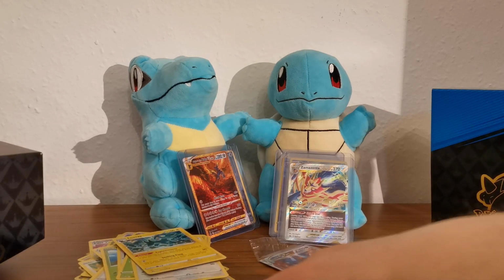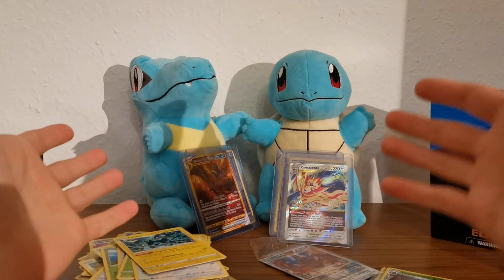*CROWN ZENITH* I GOT A SECRET RARE!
I open an Elite Trainer Box, aka ETB, from the newest Pokemon set, Crown Zenith